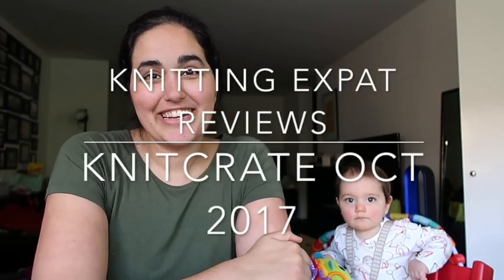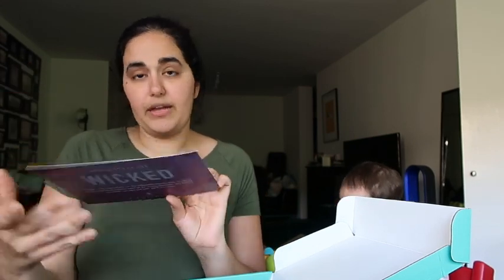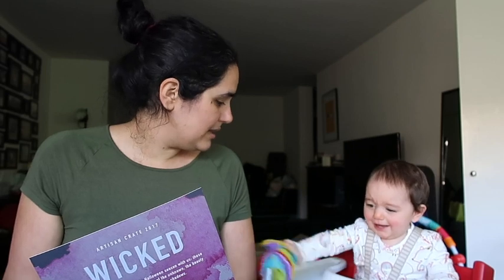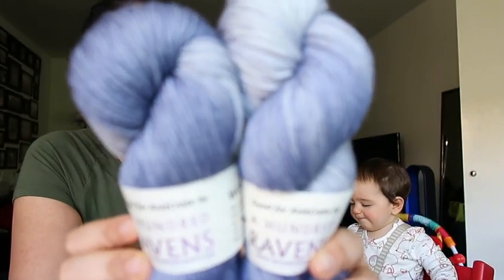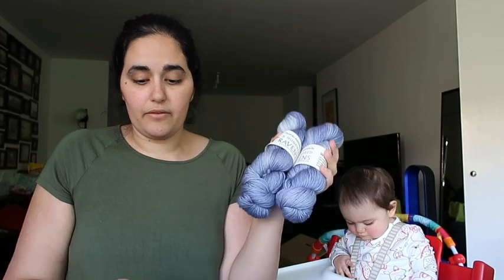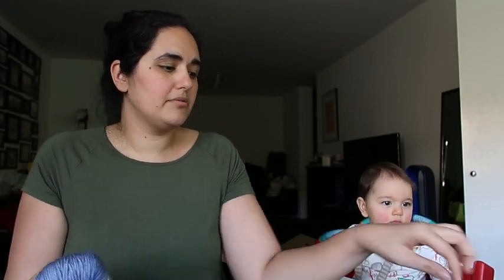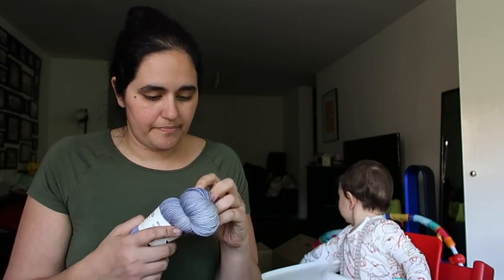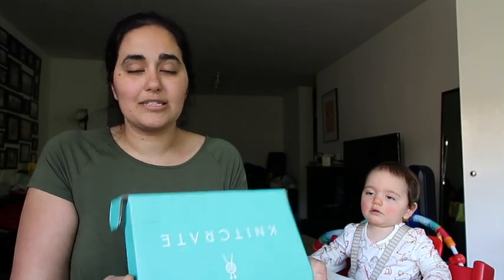Knitting Expat - Knitcrate October Month Review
Welcome to the Knitting Expat Podcast ... this is a Knitcrate review episode for the October month subscription box.

For more information about Knitcrate you can Check out the subscription options

If you wish to sign up for a Knitcrate box you can use this (full disclosure it is an affiliate link) and use the code **Expat20** to get 20% off your first order.

You can find my original designs on Ravelry as Mina Philipp

Please leave me a comment if you have any questions, comments, or suggestions for the podcast ... I'm new to this so would appreciate any advice or ideas you may have to share.

Happy Knitting :)